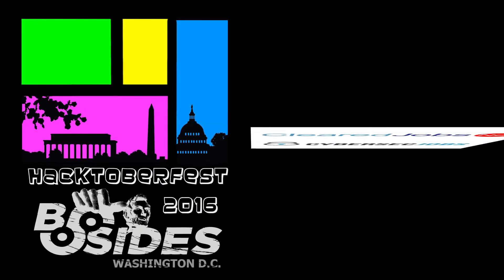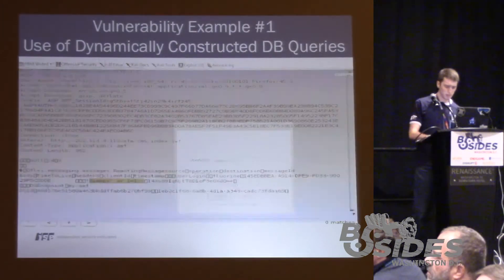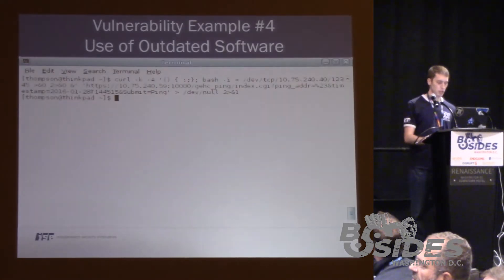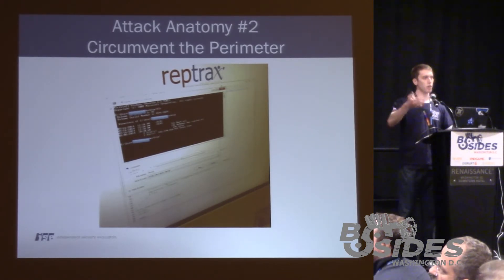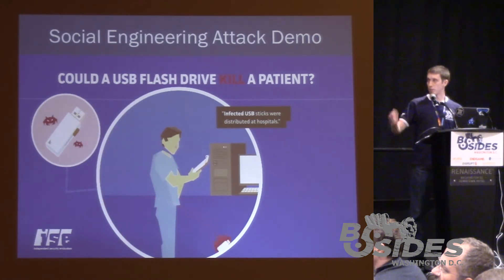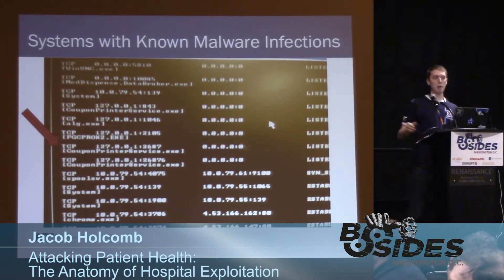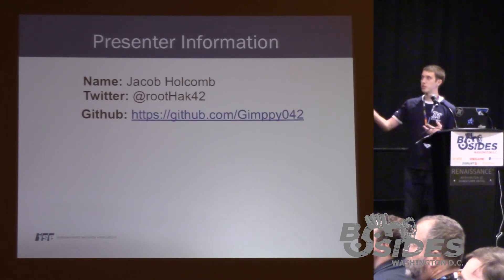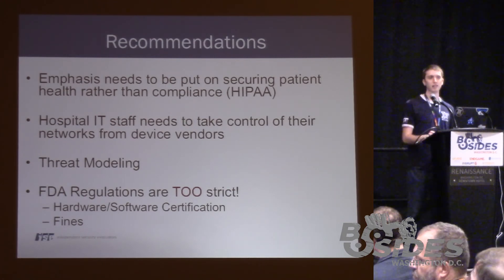BSides DC 2016 - Attacking Patient Health: The Anatomy of Hospital Exploitation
This research results from our assessment of numerous healthcare related facilities and several medical devices and health applications that remote or local adversaries could target in an attempt to compromise patient health. Through extensive analysis of these facilities, devices, and applications, we identified dozens of critical security pitfalls that endangered the integrity of hospital networks, patient medical records, and most importantly, patient health.

Our technical research efforts focused on the identification and exploitation of fundamental security misconfigurations and implementation flaws (i.e., zero-day software vulnerabilities) that could ultimately result in the harm or death of hospital patients. Our research demonstrated that a variety of deadly remote attacks were possible within a hospital, and is substantiated through successful execution of these attacks and the cooperation of 12 healthcare facilities.

The predominant focus of this presentation is the technical "know how". In other words, we will be defining and dissecting various technical attack anatomies that real world threat actors could execute in order to compromise patient health. During the dissection of each unique attack anatomy, we will be discussing and demonstrating the exploitation of numerous security pitfalls (i.e., software vulnerabilities, infrastructure misconfigurations, and human factors).

By the end of this briefing, the weaknesses of hospitals will be made abundantly clear, and attendees will understand how malicious threat actors can exploit them to induce harm to patients.

Jacob Holcomb (Senior Security Analyst, Team Lead at Independent Security Evaluators)
Jacob Holcomb works as a Security Analyst for Independent Security Evaluators. At ISE, Jacob works on projects that involve penetration testing, application security, network security, and exploit research and development. Jacob has been the principal researcher on several pieces of ISE research, including the landmark publication SOHOpelessly Broken, which discovered over 50 new 0-day vulnerabilities in network routers and served as the foundation for the first-ever router hacking contest at DEFCON. Jacob is a highly regarded speaker, presenting at security conferences such as BlackHat USA, BlackHat Europe, DEFCON, DerbyCon, BSidesDC, and many others. In addition to projects at work, coding, and his favorite pastime of EIP hunting, Jacob loves to hack his way through the interwebz and has responsibly disclosed dozens of 0-day vulnerabilities in commercial products and services.